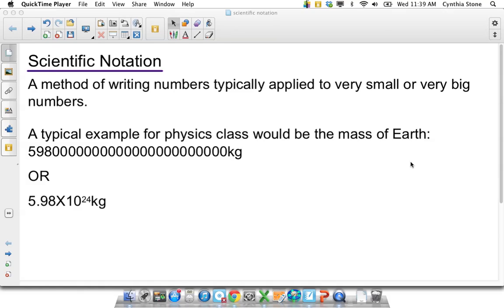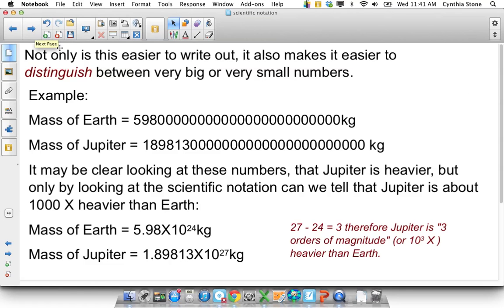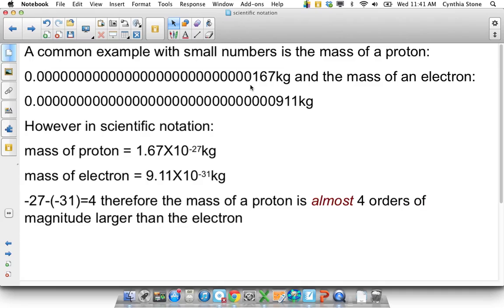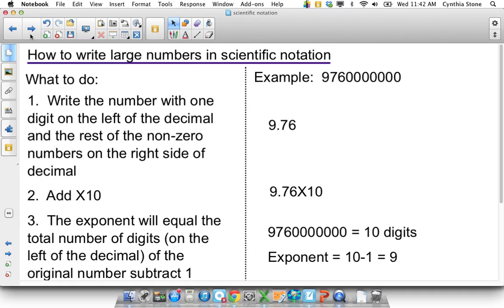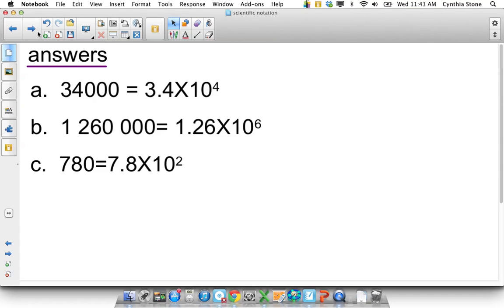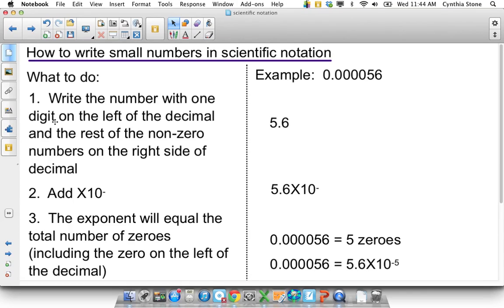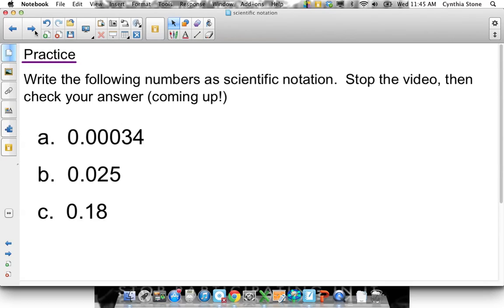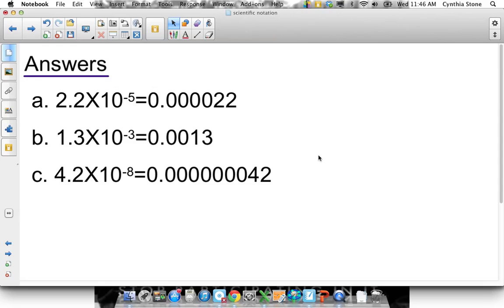Scientific Notation Physics